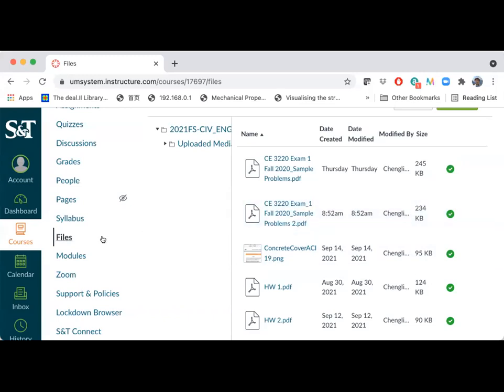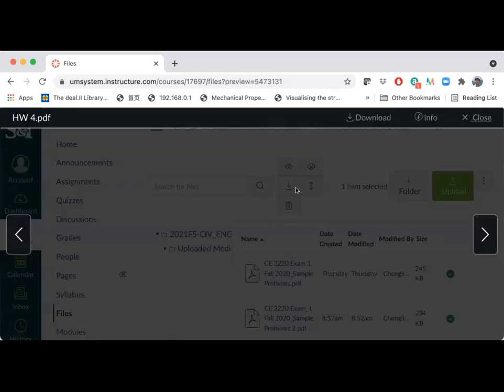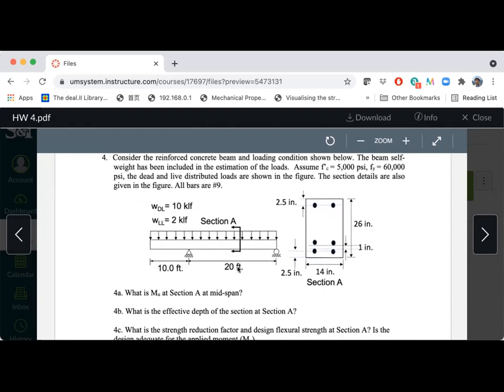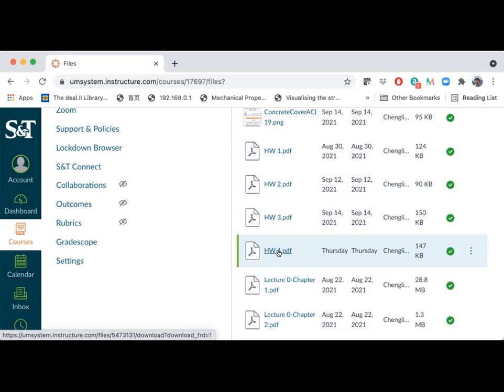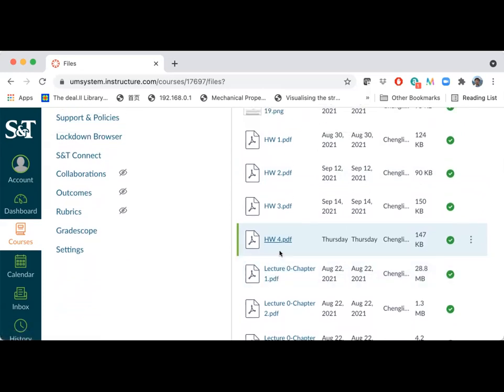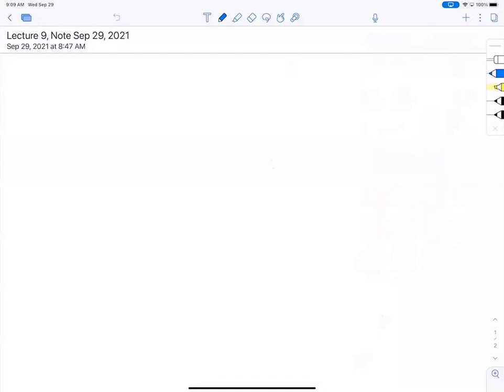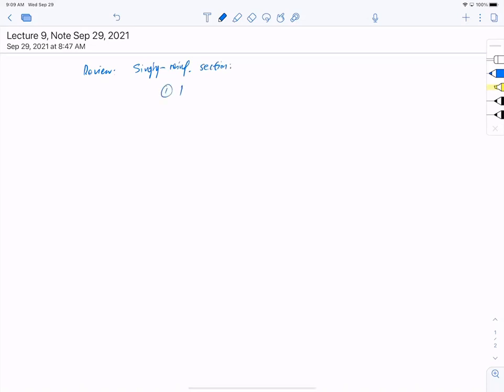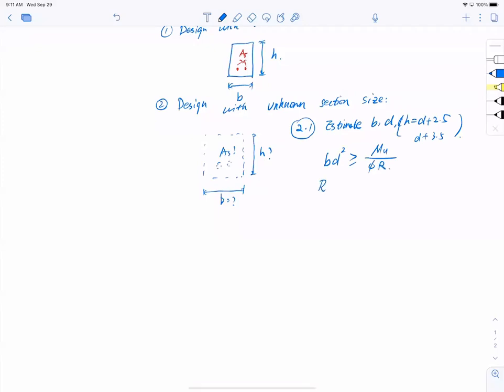CE3220RCDesign Wednesday 20210929mp4